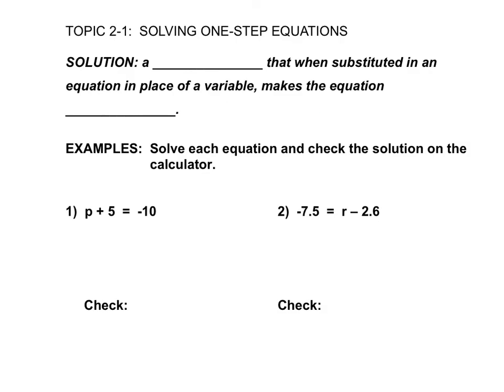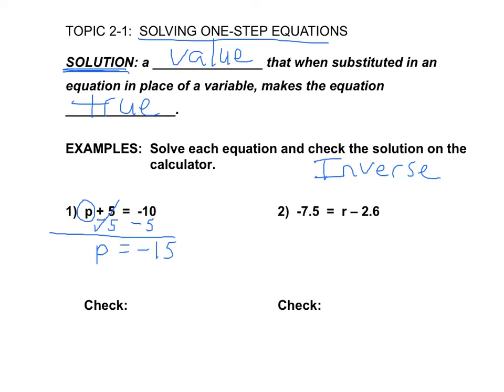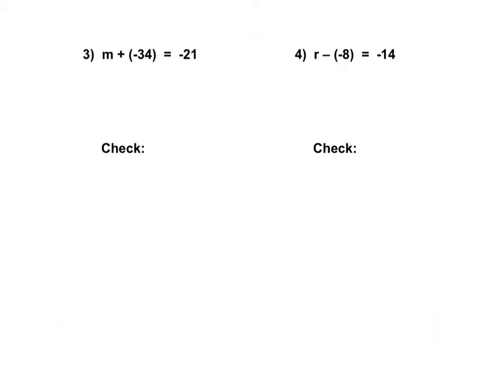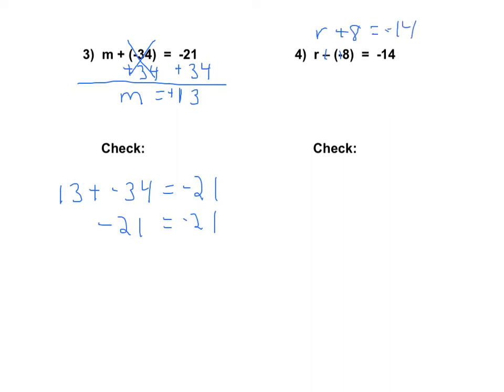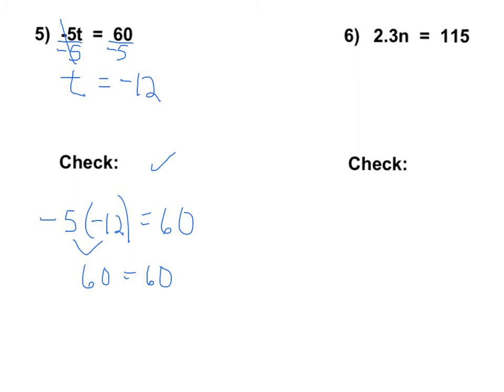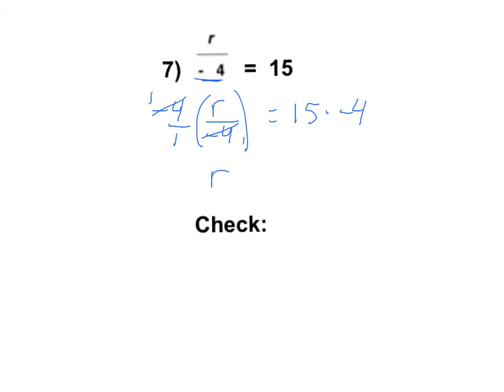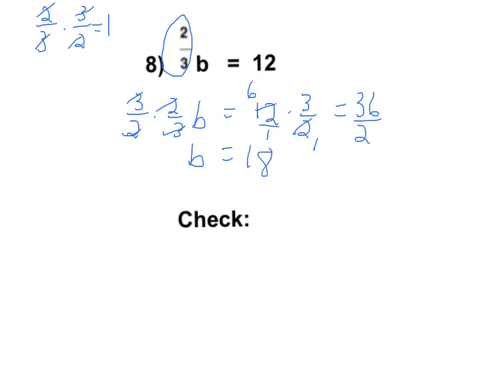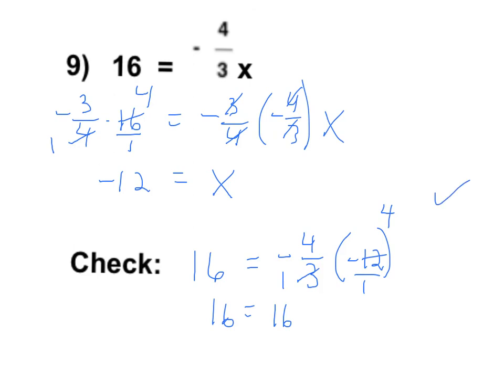One step equations